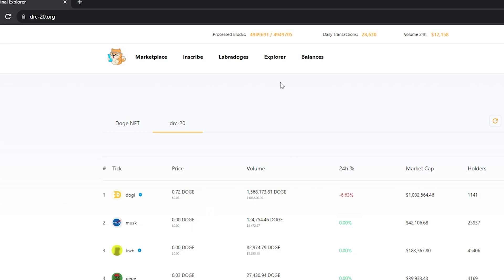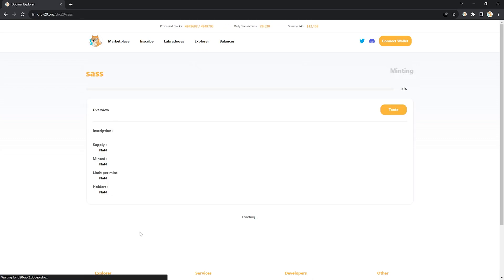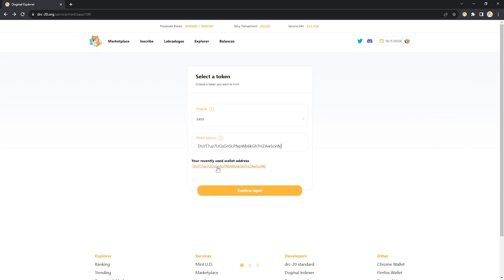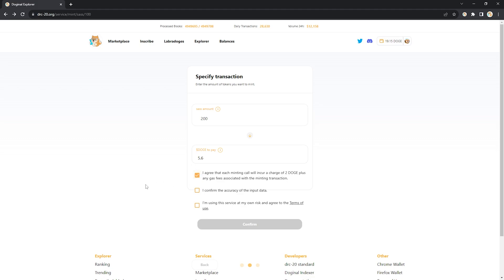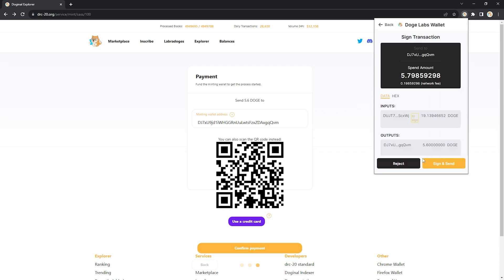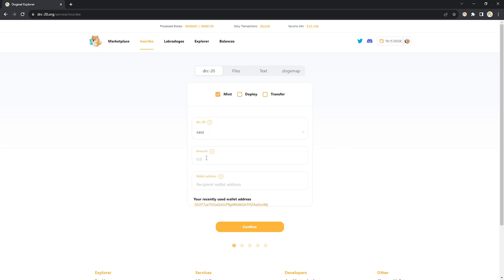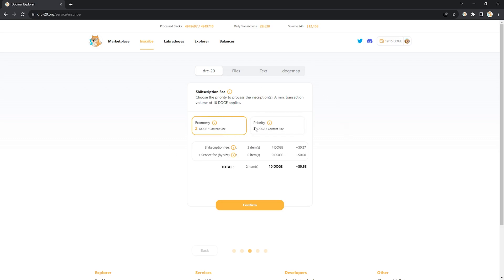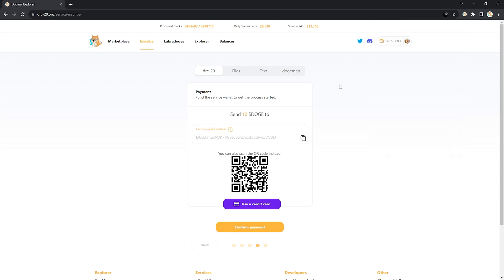How to mint tokens on Doginals | Inscribe drc20 tokens on Doge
Are you looking to mint tokens on Dogecoin? Trying to snipe new drc20 tokens before they're completely minted out?

Follow along as we go to drc-20.org and inscribe our very own tokens (drc20s) on Dogecoin.

Dogecoin tokens and NFTs (images, videos, and text) are created and stored directly on DOGE thanks to the Dogecoin Ordinal (aka Doginal) protocol.

Create, trade, store, and sell assets generated and held entirely on DOGE.

Looking to get started? Head on over to drc-20.org and get started with Dogecoin Ordinals today.

Need a secure wallet to store your Doginal assets? The Doge Labs wallet is the best in the business!